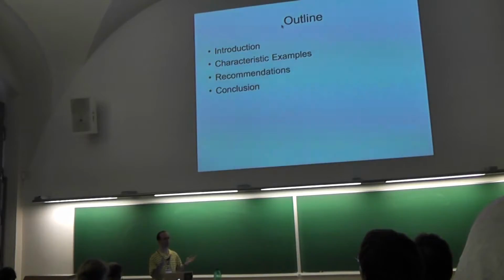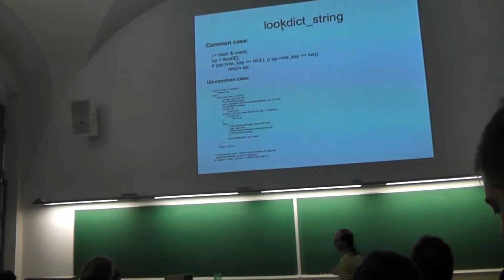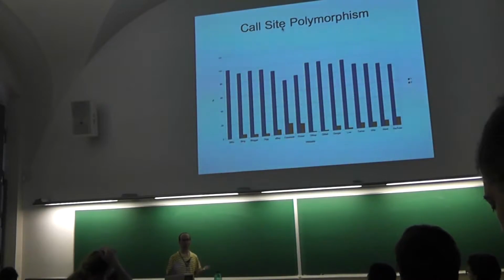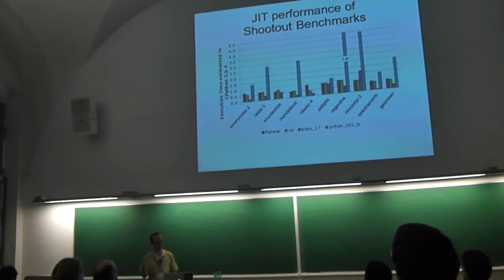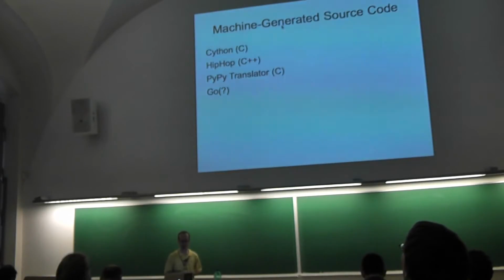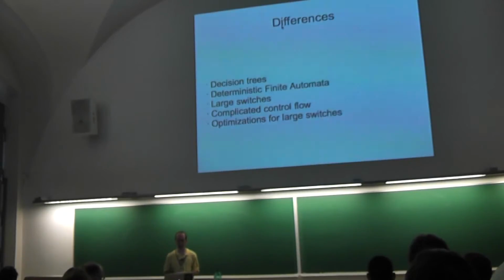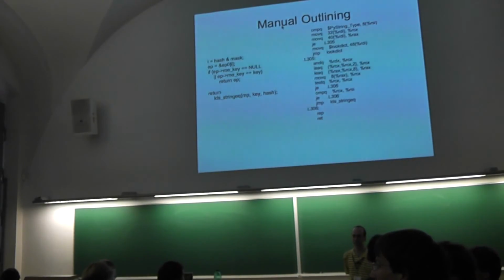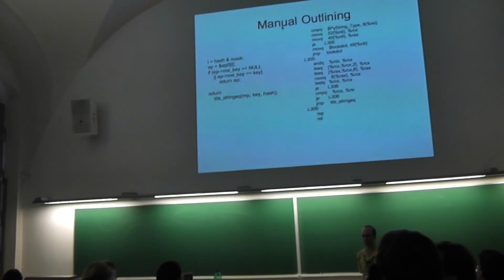My Edited Video